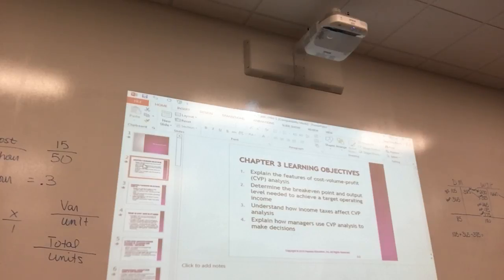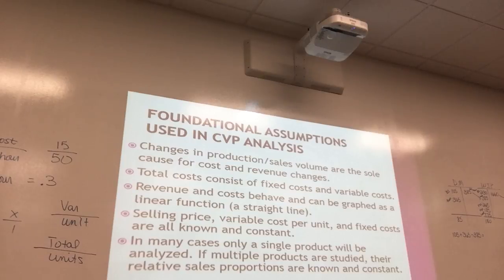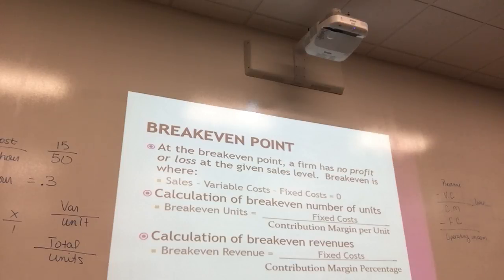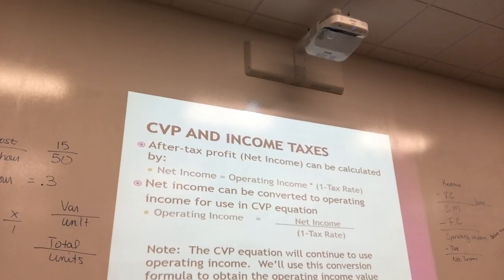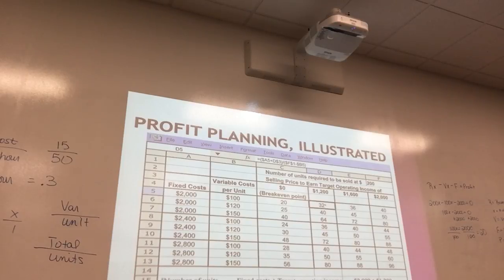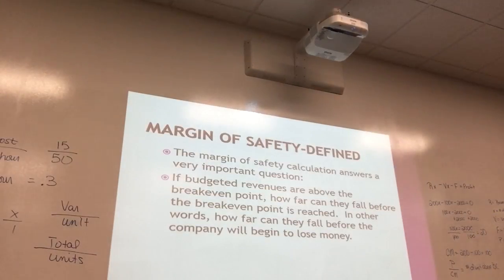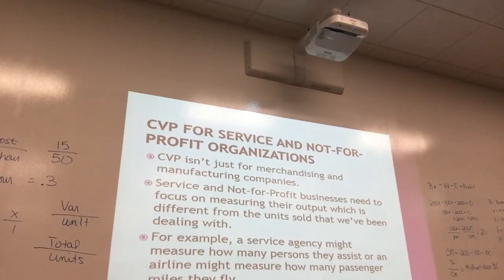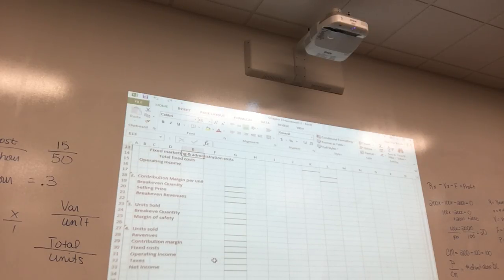Cost Volume Profit